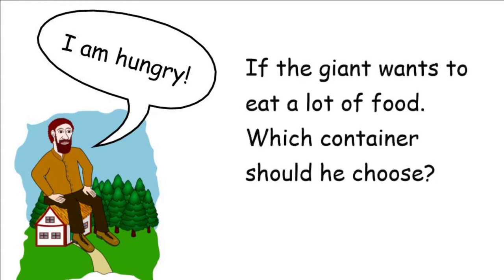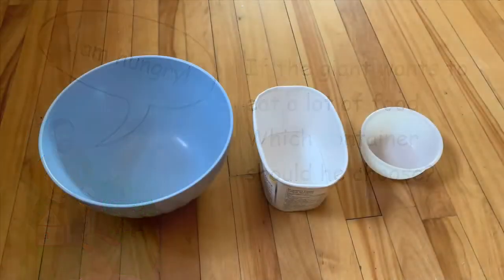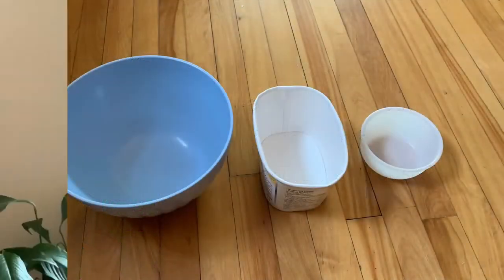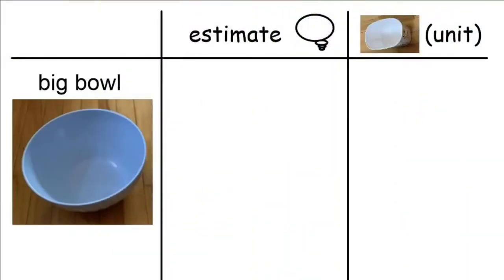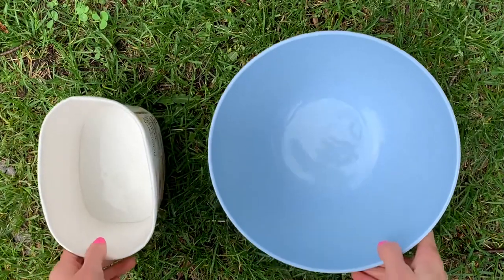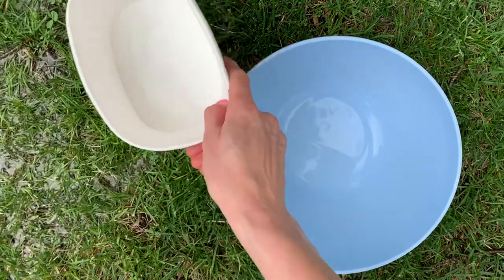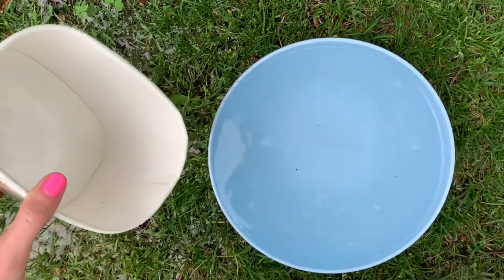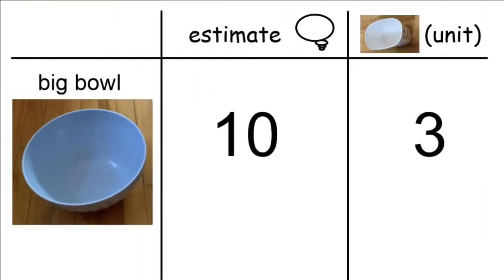Measuring Capacity 2 Different Capacities